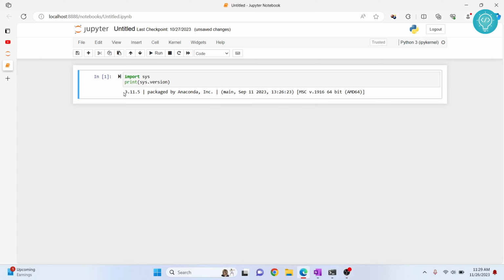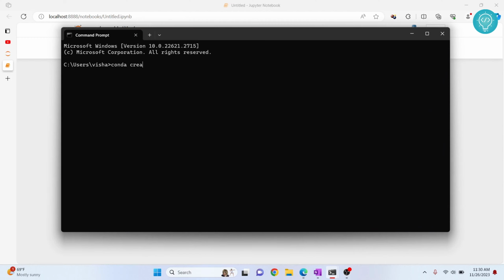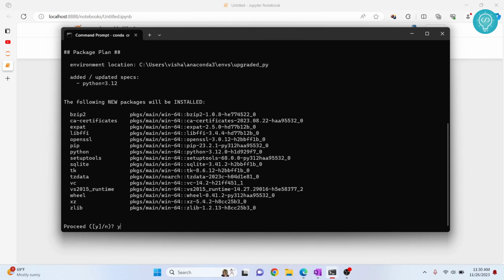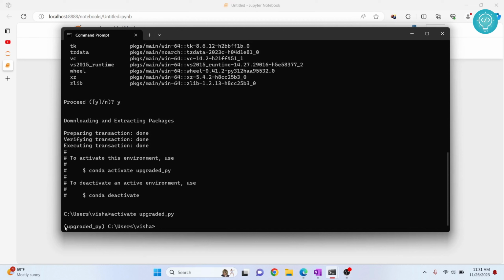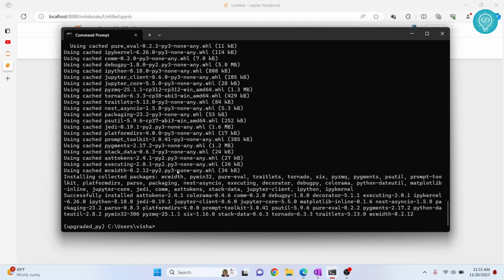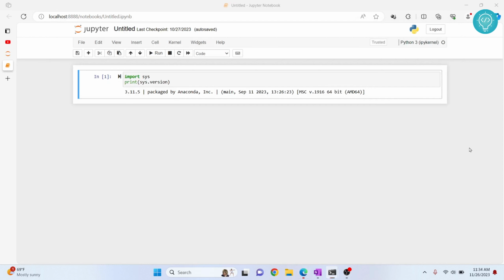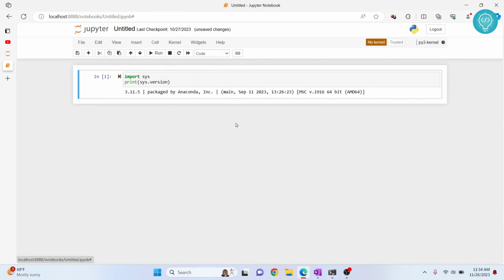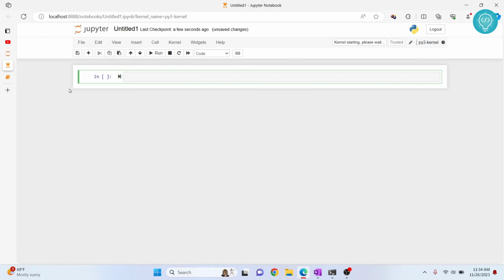How to Upgrade Python Version in Jupyter Notebook Using Conda (Beginner Friendly)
In this video, I'll upgrade python version in jupyter notebook using conda. We can create multiple venv with different python versions using conda.
After the video, you'll be able to upgrade python version in your android.

After the video, you'll be able to upgrade python version in jupyter notebook. If you have problems trying to install jupyter notebook.